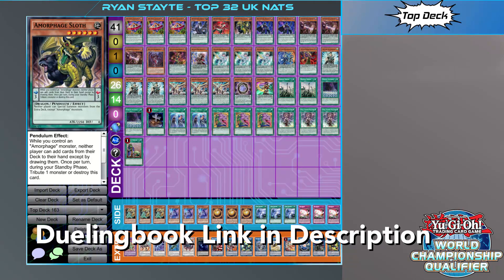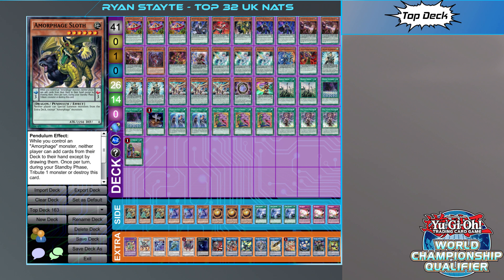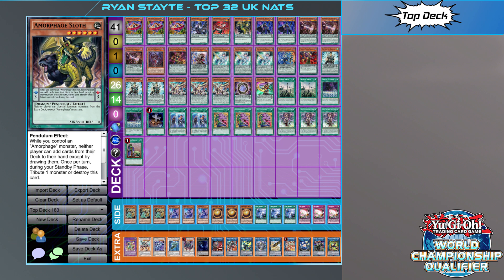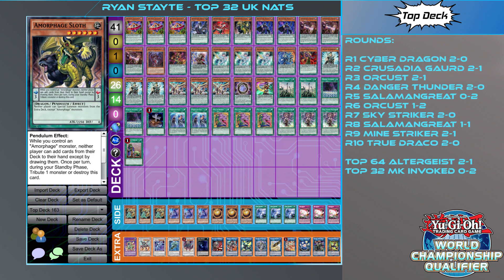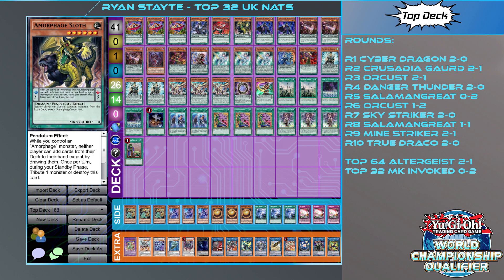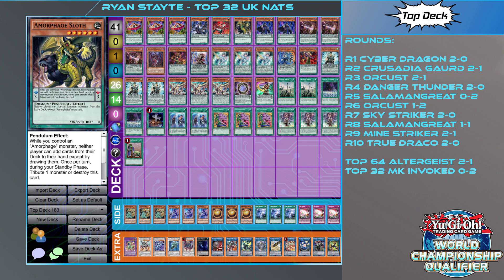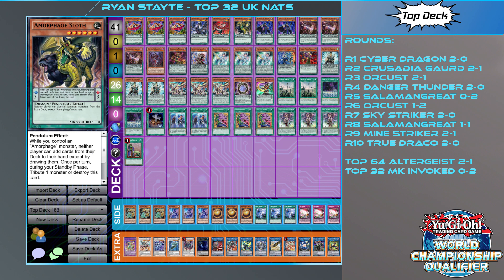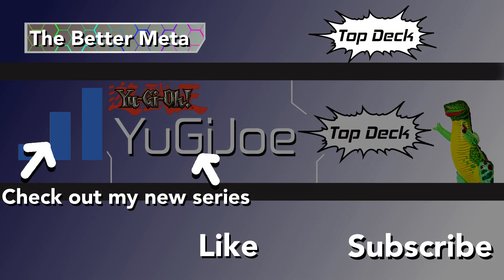Top 32 UK Nats | Ryan Stayte | Amorphage Endymion Pendulum | Yu-Gi-Oh!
Ryan did an amazing job at this year's UK National Championship, making it all the way to top 32 with his impressive Pendulum mash-up strategy!